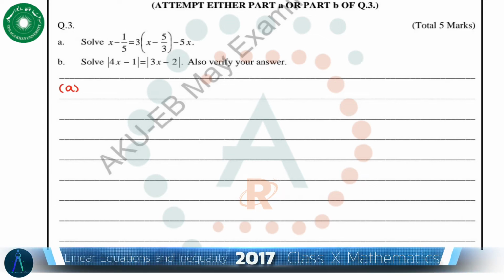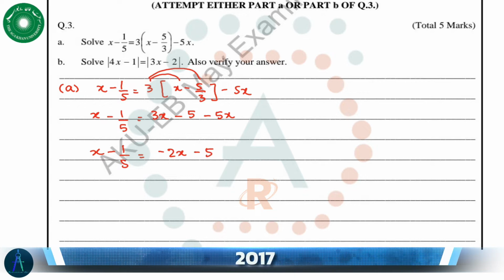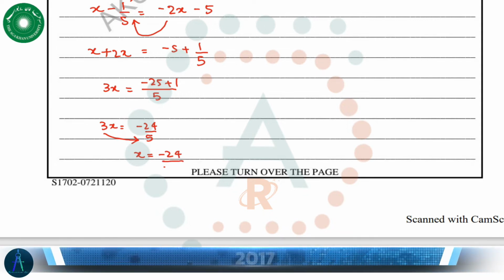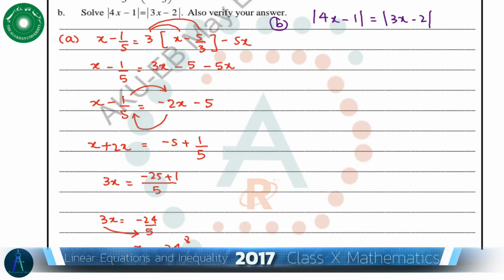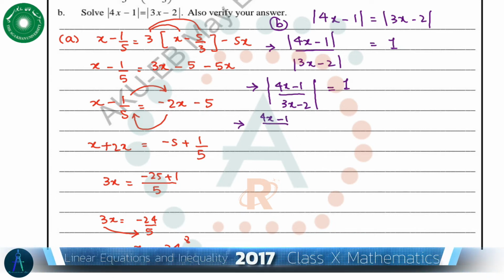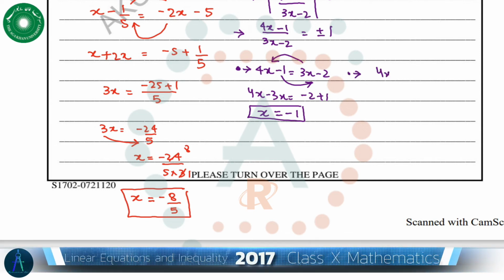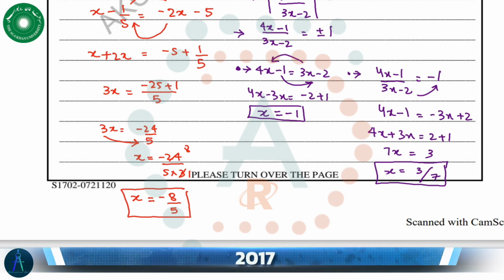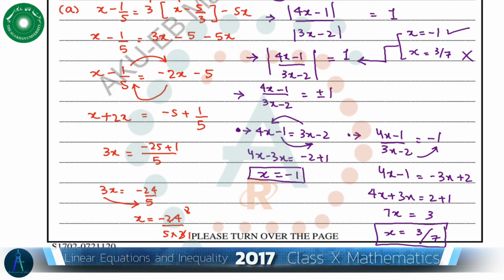Mathematics Class 10 Linear Equations and Inequality Solution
AKU-EB Past papers paper II 2017 solution